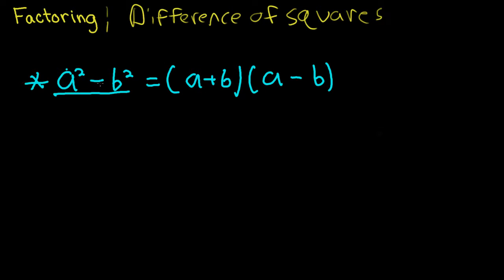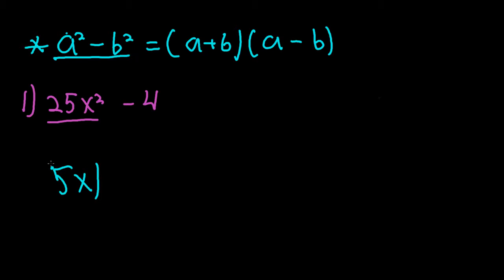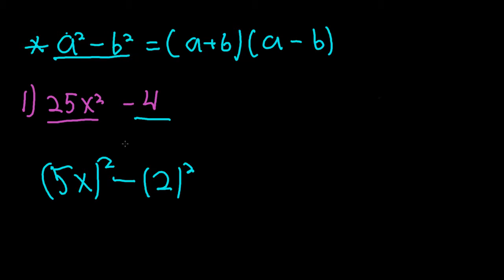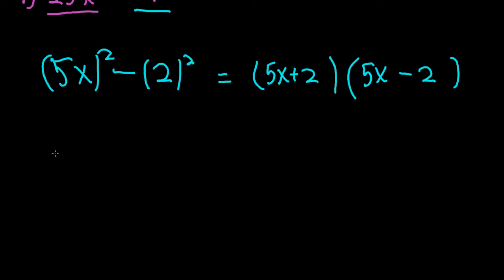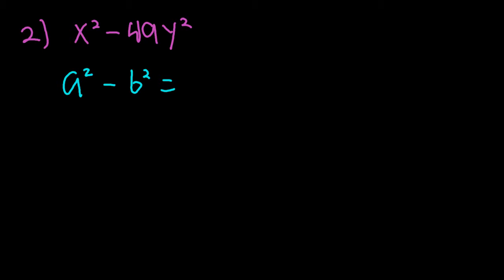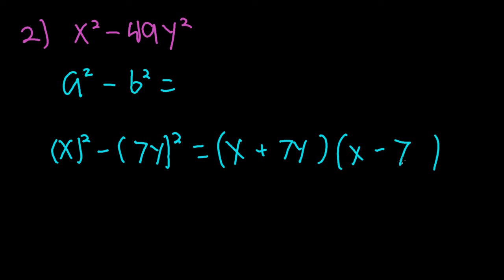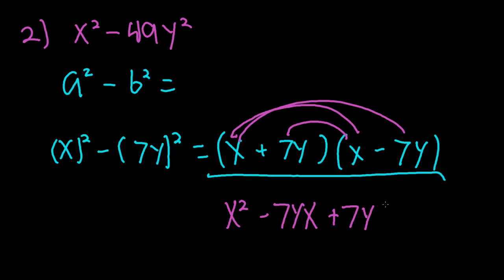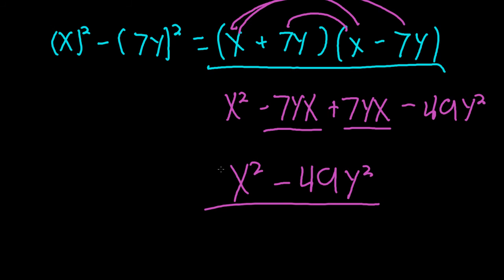Difference of Squares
Two example problems on how to factor the difference of squares.